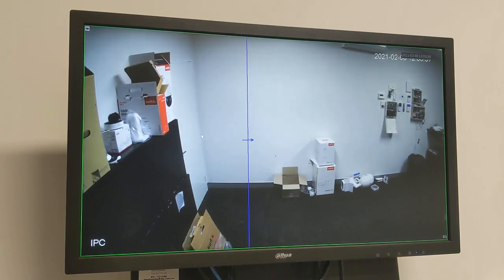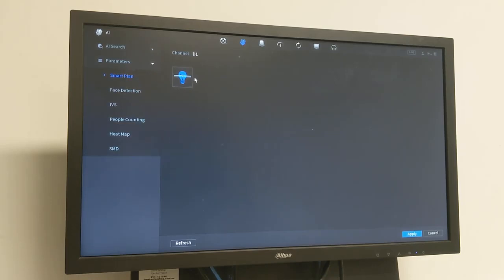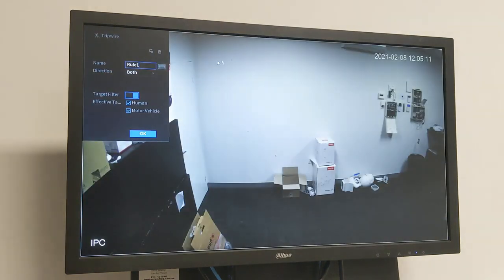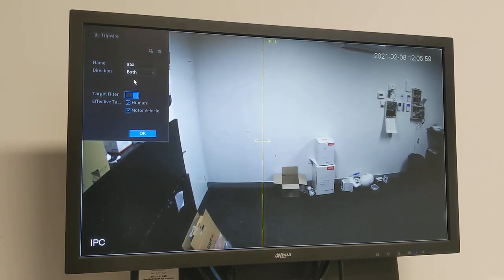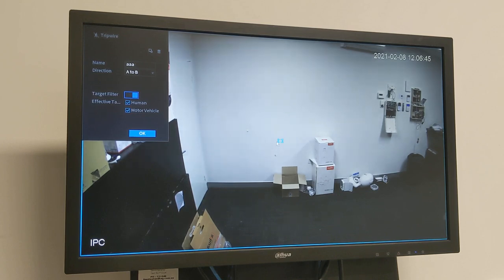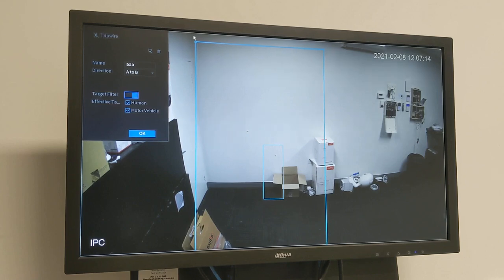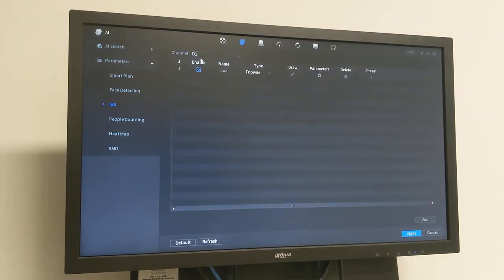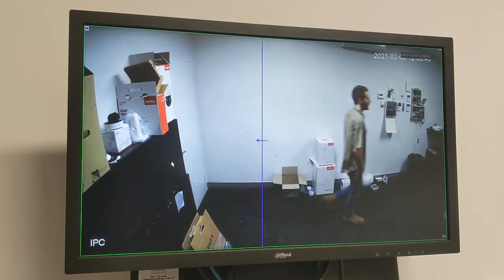How to setup Dahua Tripwire IVS Rule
This Video show you how to setup IVS Tripwire on Dahua NVR, and Camera, you can find it on our website at cctvmasters.com.au.
CCTV Masters